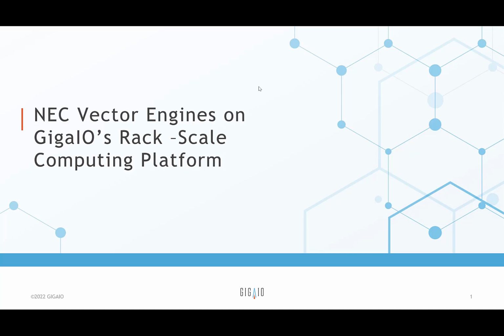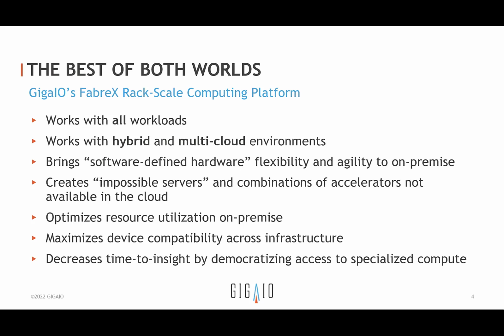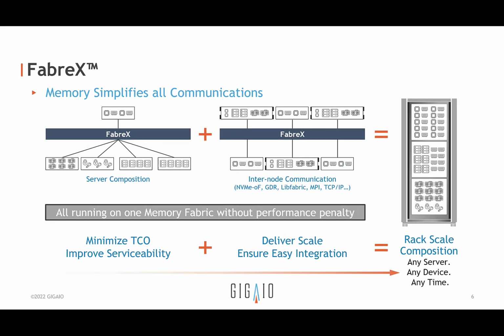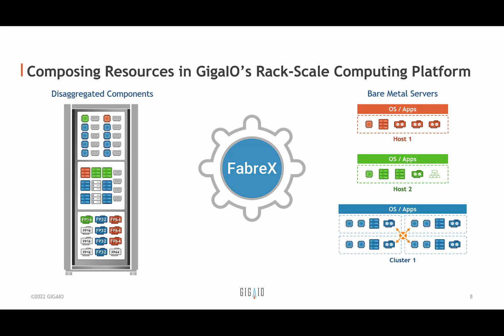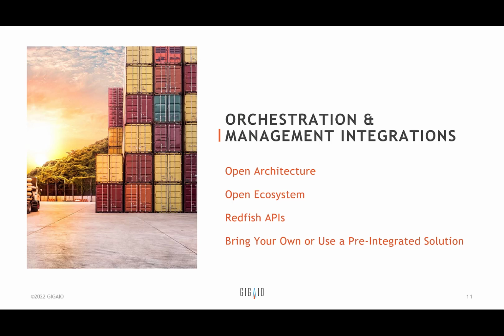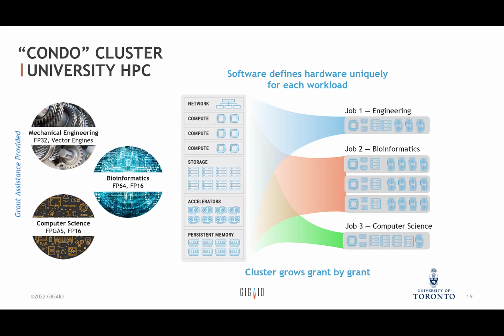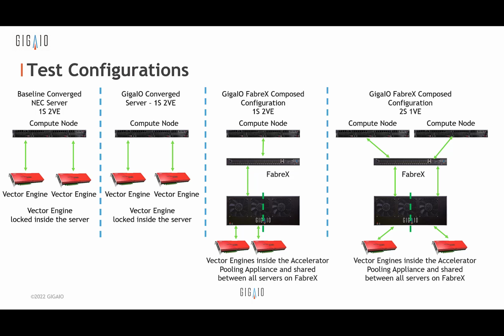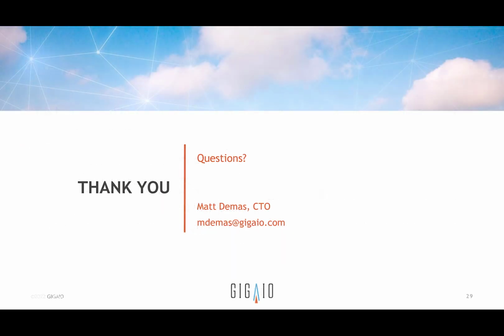Composing NEC Vector Engines with GigaIO Memory Fabric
This is an overview of the GigaIO FabreX™ memory fabric and benchmarks using the NEC SX-Aurora vector processors. In this presentation, we show the ability to re-architect systems to fully utilize the leading performance of the NEC SX-Aurora TSUBASA vector processors.
GigaIO’s FabreXTM technology enables an entire server rack to be treated as a single compute resource. Resources normally located inside of a server (GPUs, FPGAs, Vector Engines, storage), can now be pooled in accelerator or storage enclosures, where they are available to all of the servers in a rack. These enclosures continue to communicate over native PCIe for the lowest possible latency and highest bandwidth performance, just as they would if they were still plugged into the server motherboard.